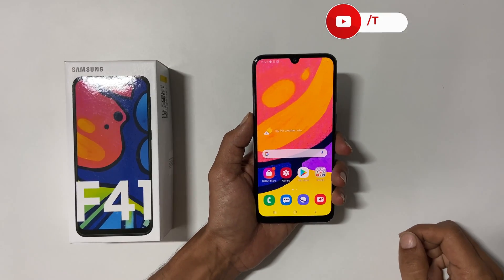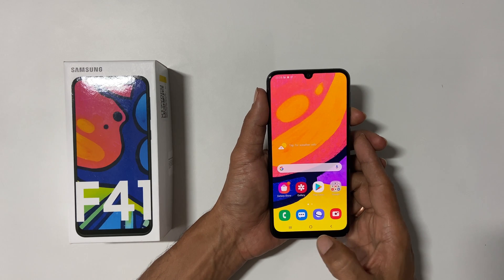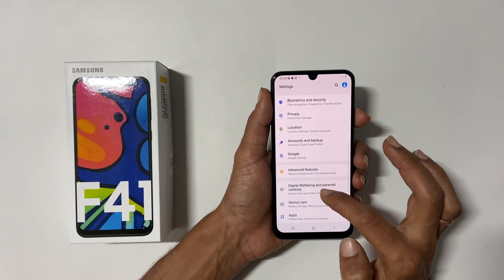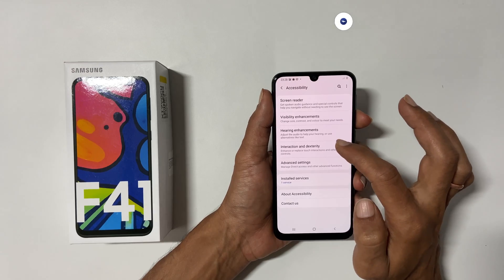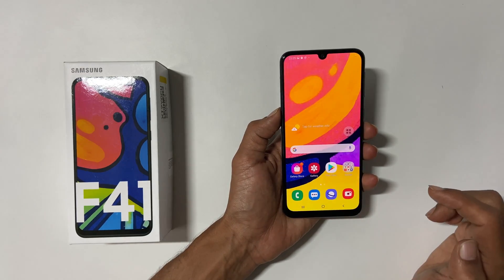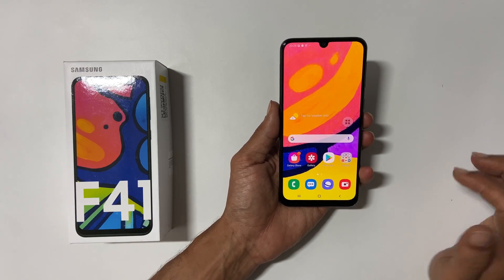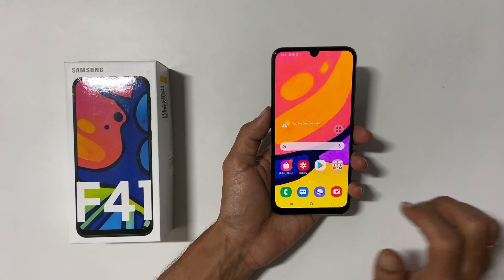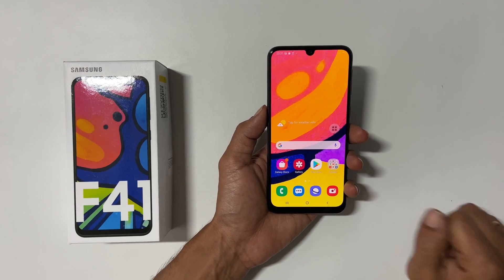how to take screenshot on Samsung Galaxy F41 - 3 Ways Plus Long screenshot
This video covers 3 ways to take screenshot.
*Timestamp*
Introduction: 0:00
Screenshot using hardware Key method: 0:07
Assistive touch method: 0:32
Palm swipe to take screenshot: 1:12
Long screenshot: 1:57